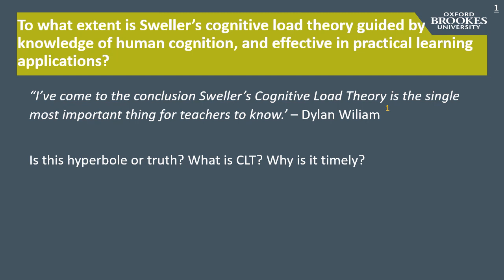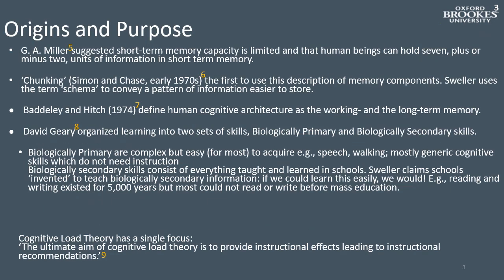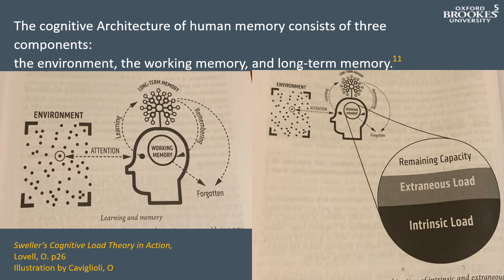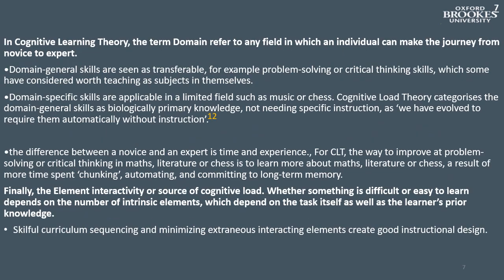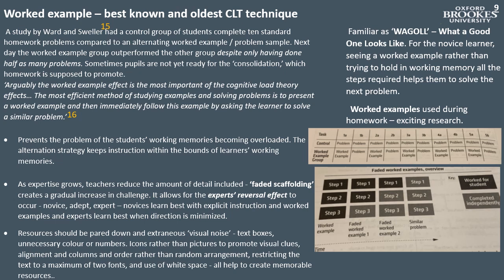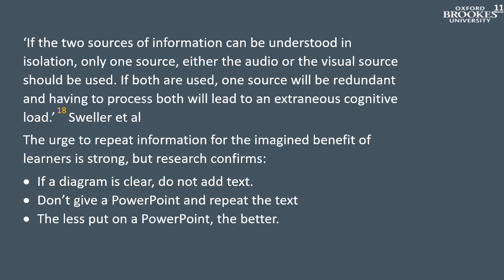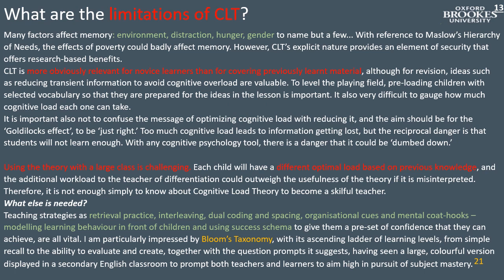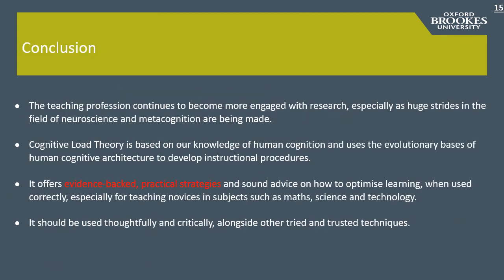Sweller's Cognitive Load Theory - Deep dive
Do you ever wake up in the morning and just wonder to yourself: To what extent is Sweller’s cognitive load theory guided by knowledge of human cognition, and effective in practical learning applications?

Are you a trainee teacher? Have you been told to research Cognitive Load Theory? Here you go...

Apologies for the slightly dodgy audio, this was recorded in a hurry to meet a deadline and I didn't realise my microphone was on the brink!